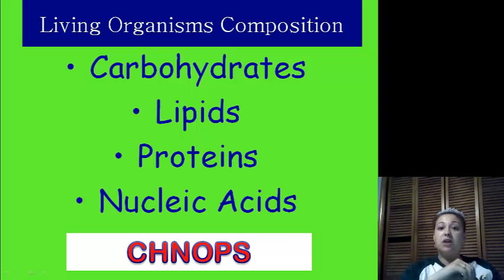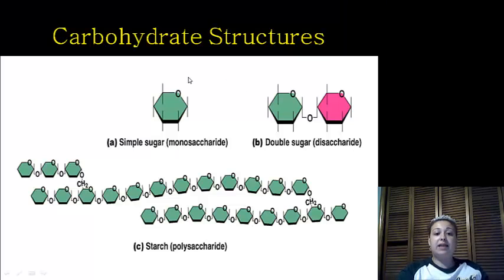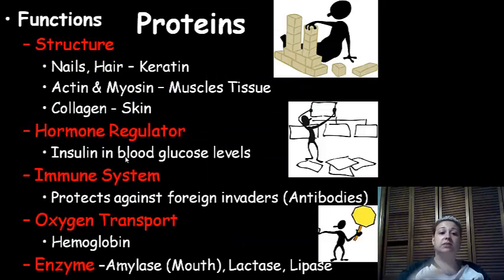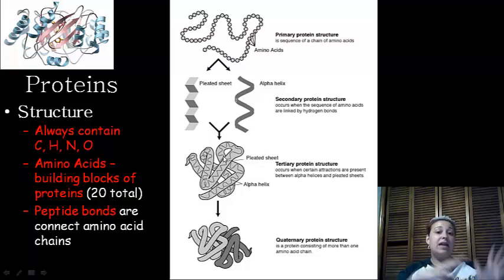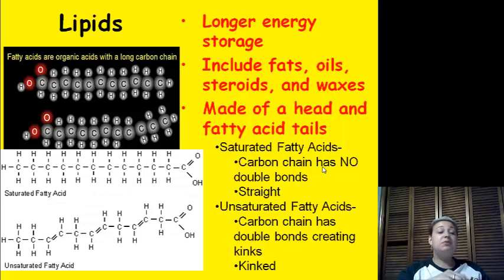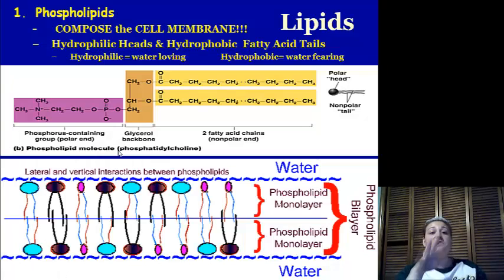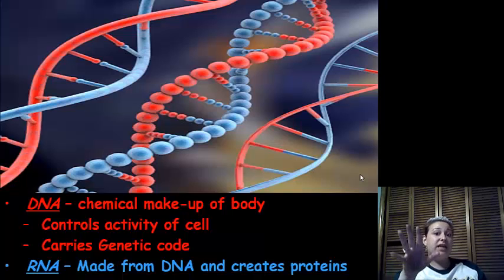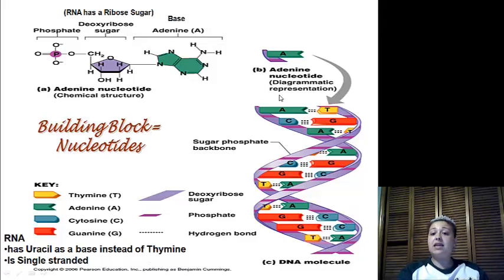Cells and Functions Part 2